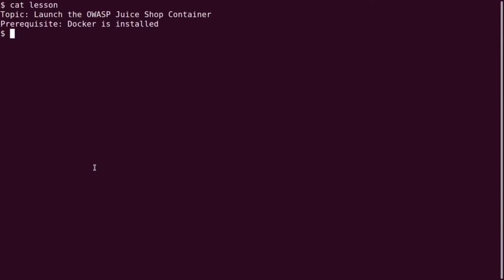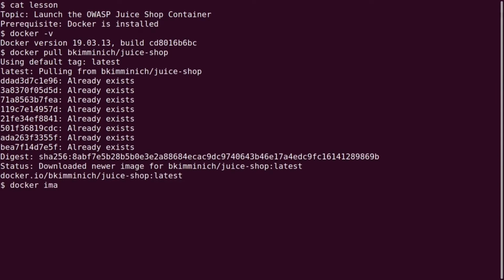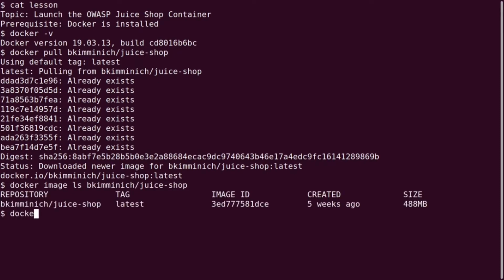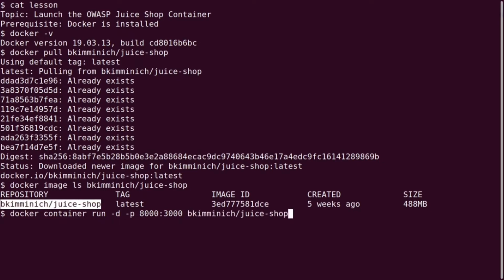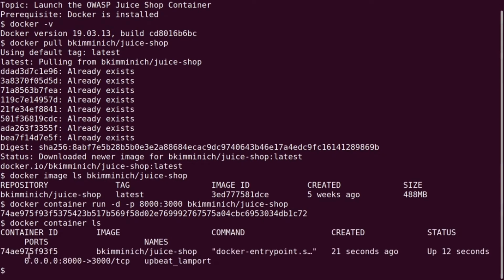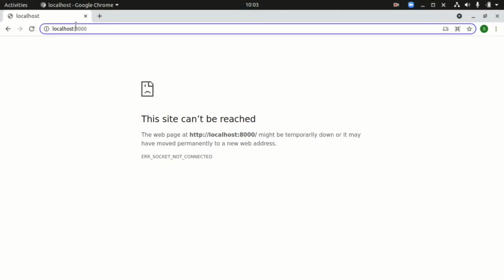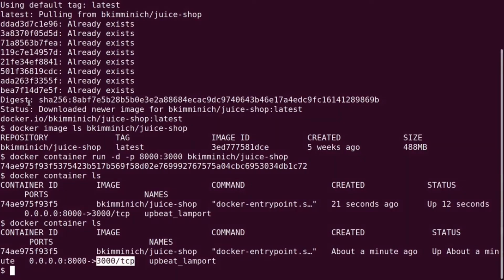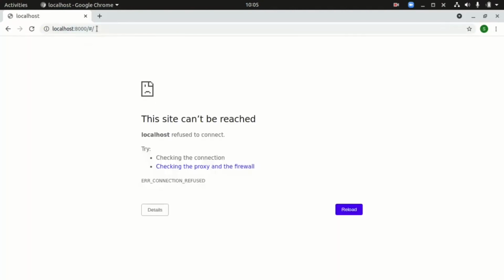Docker tutorial for beginners: Install OWASP Juice Shop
This video shows how to run the OWASP Juice Shop application as a Docker container. We'll walk you through the key steps, from pulling the image from Docker Hub to running the container and accessing the application in a web browser.

Video Highlights:

Pulling the Image: Using the docker pull command to get the OWASP Juice Shop image [00:11].

Running the Container: The docker container run command with port mapping and detached mode [00:25].

Verification: Confirming the container is running and accessing the application via localhost:8000 [01:05].

Stopping the Container: Using docker container stop to stop the running container [01:44].